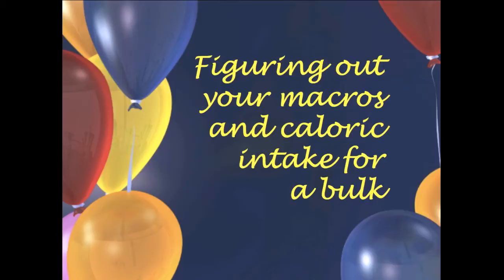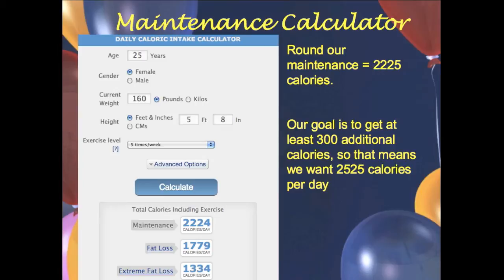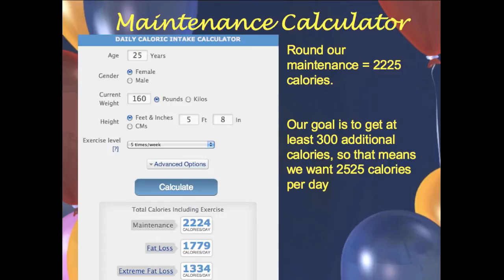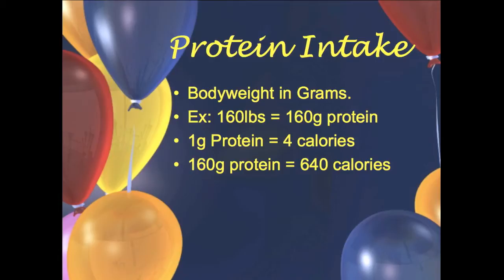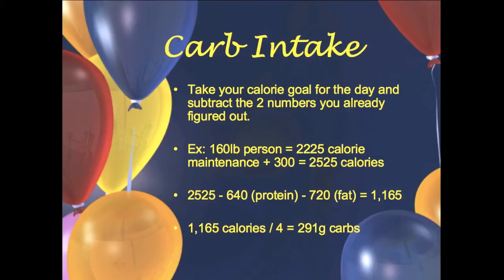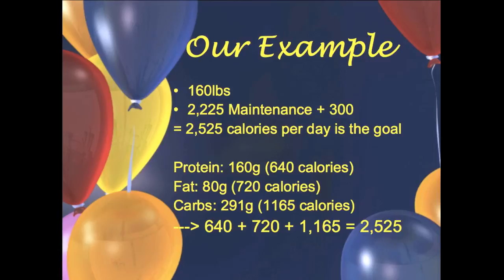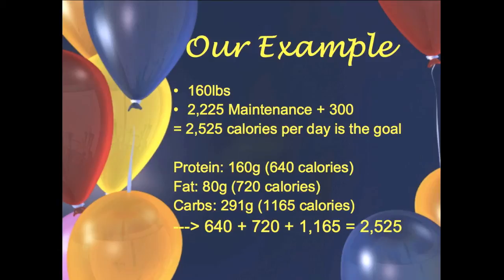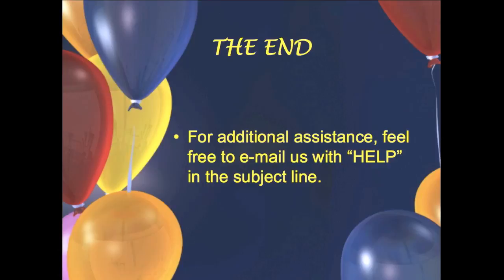Macros for BULKING!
1g Protein = 4 Calories
1g Carb = 4 Calories
1g Fat = 9 Calories

Protein = Your bodyweight
Fat = 1/2 your bodyweight
Carbs = remaining calories

Adjust carb numbers as needed.